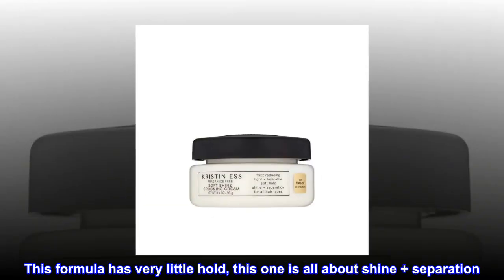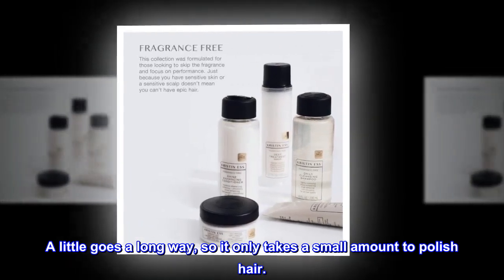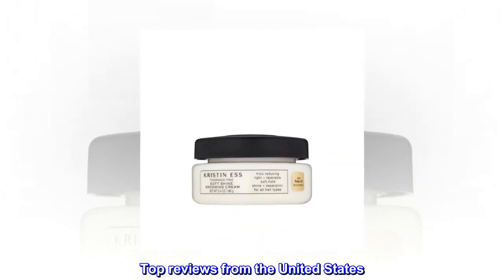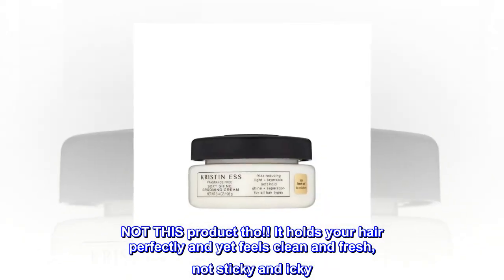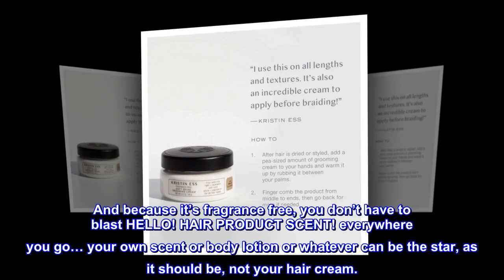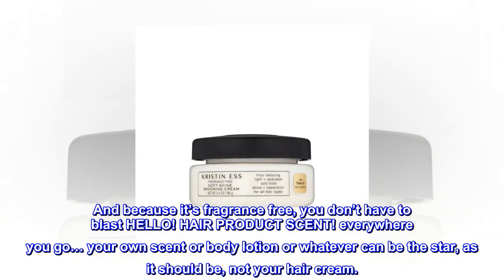Kristin Ess Hair Fragrance Free Soft Shine Grooming Cream for Shine + Definition - Frizz Reducing,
frizz reducing
shine @SeparuhAkuLemak extra light hold
water-based
for all hair types

This fragrance-free grooming cream is perfect if you’re into low-maintenance, healthy looking hair. This formula has very little hold, this one is all about shine + separation. A little goes a long way, so it only takes a small amount to polish hair.

Excellent product!

I could not be happier with this product! Most hair gels & creams have a dirty feel to me, the heavy perfumes they all have get stale by the end of the day making me feel the need to wash it out at night, so sticky and gross. NOT THIS product tho!! It holds your hair perfectly and yet feels clean and fresh, not sticky and icky. And because it’s fragrance free, you don’t have to blast HELLO! HAIR PRODUCT SCENT! everywhere you go… your own scent or body lotion or whatever can be the star, as it should be, not your hair cream.